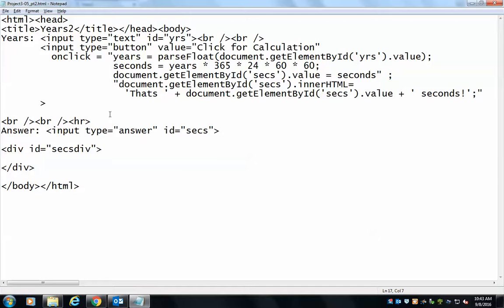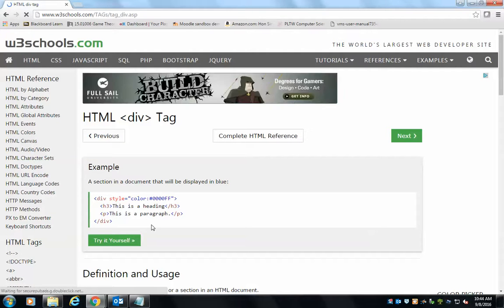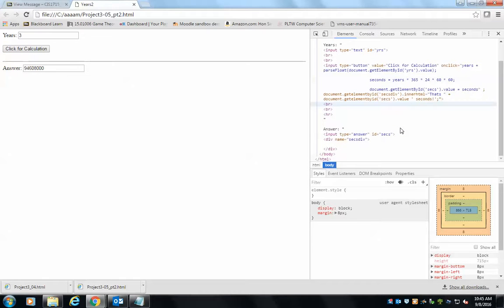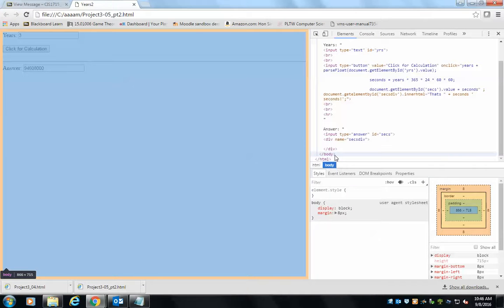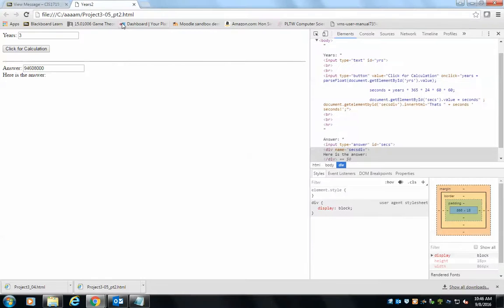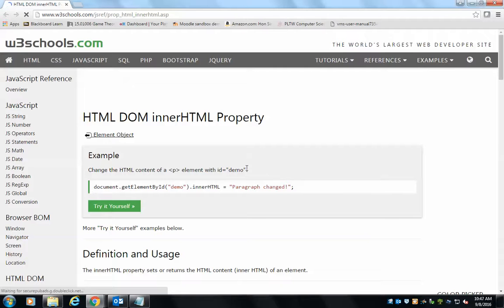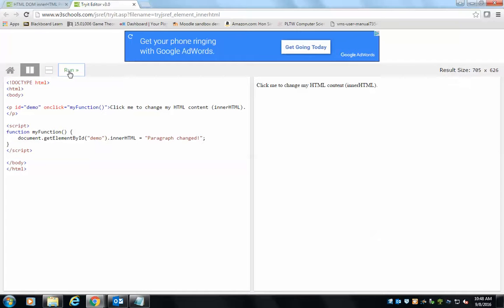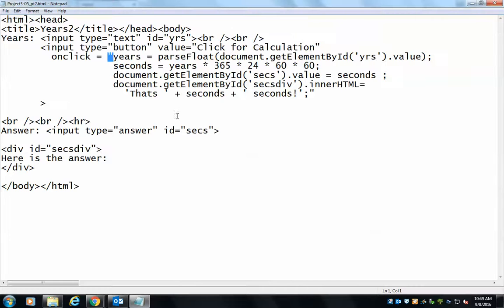Introduction to Computer Science - Question - 9/8/16 - 1